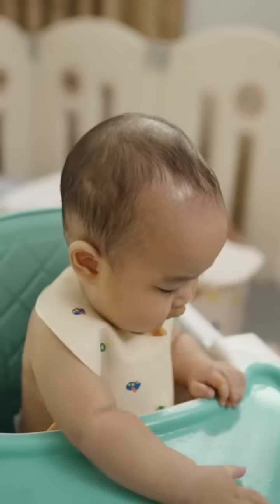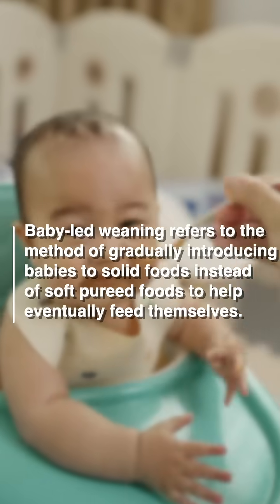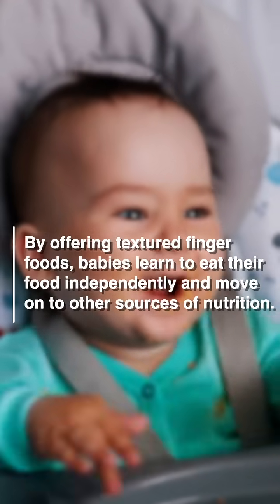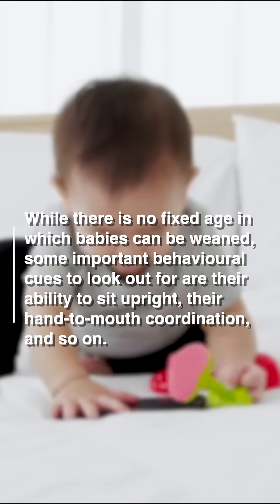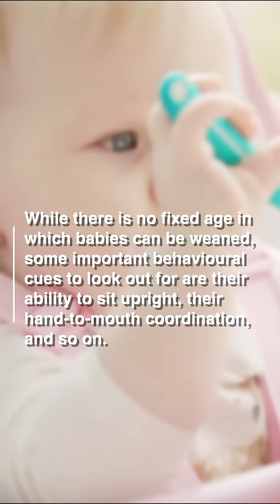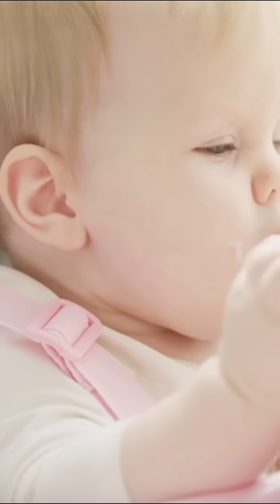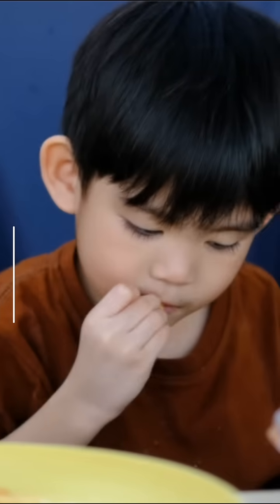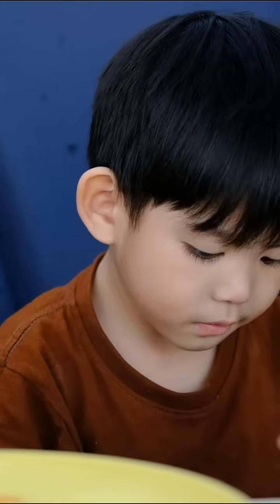What are some key concepts to keep in mind when adopting baby-led weaning?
Baby-led weaning refers to helping a child start to move towards eating solid foods – on their own in terms of feeding themselves and deciding their pace of adoption. Dr. Balakumaran touches on some key aspects we should bear in mind when starting on the journey of baby-led weaning.

Discuss your queries with our experts.